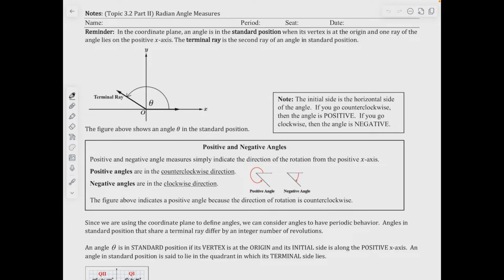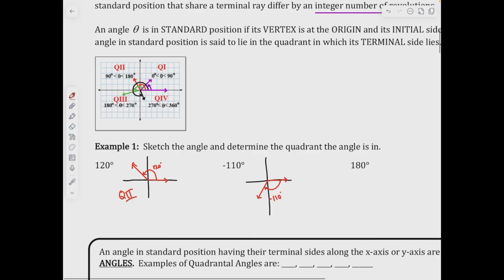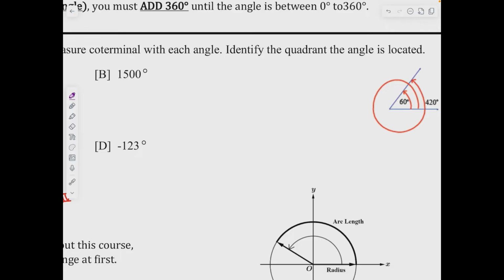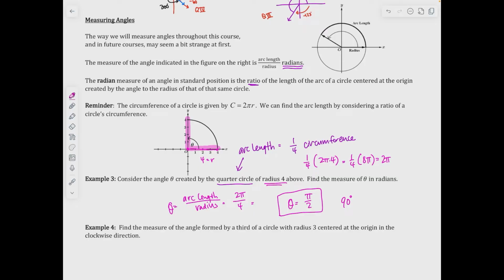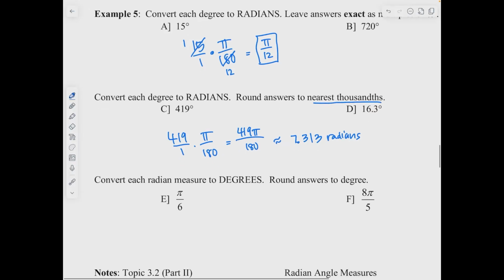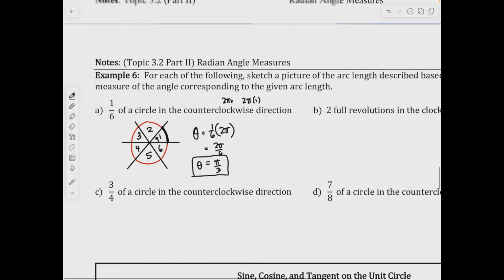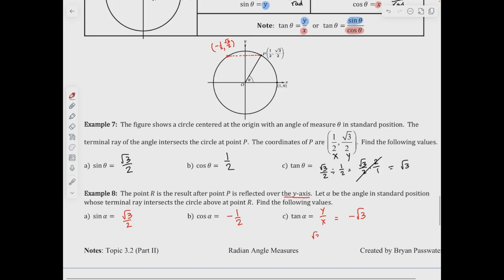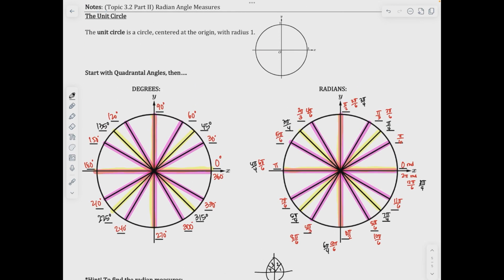APPC 3.2 Day 2 Notes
Degrees to radians, coterminal angles, positive and negative angles, degrees and radians of a unit circle